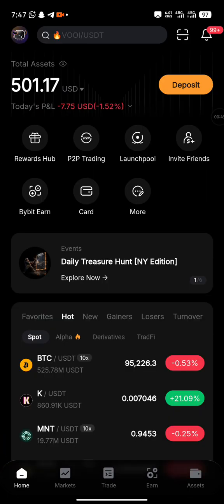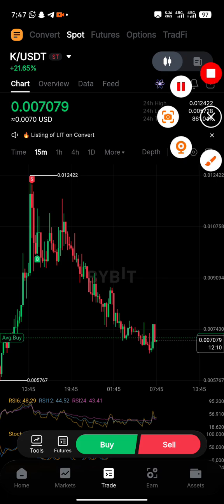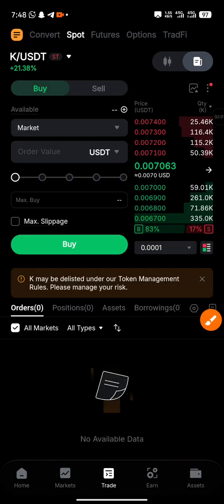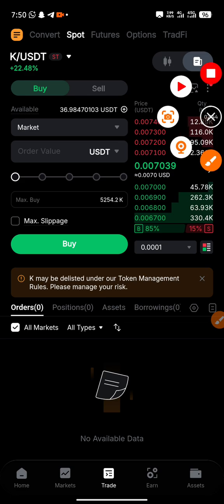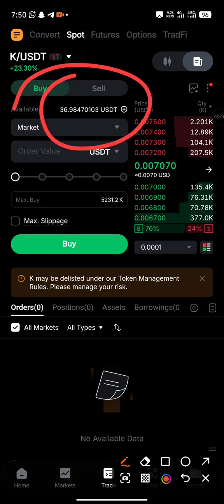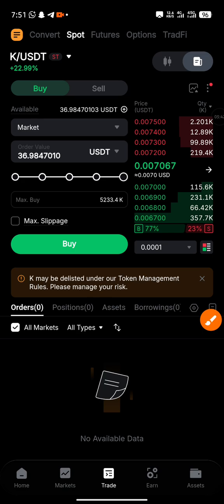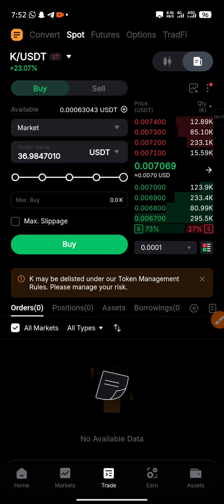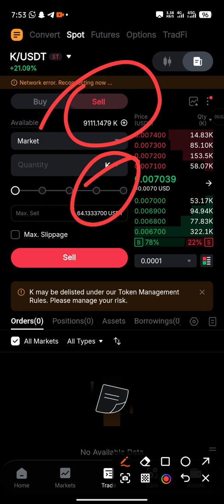How to trade k coin 2026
This video tutorials shows simply how to start trading crypto currency coins in 3026 by simply choosing a particular crypto currency coins for example.